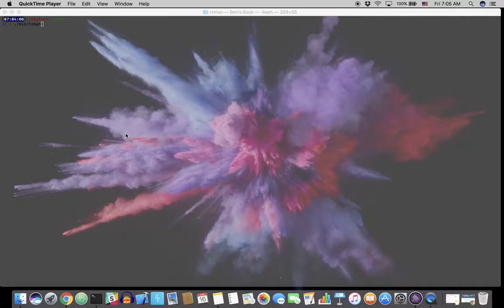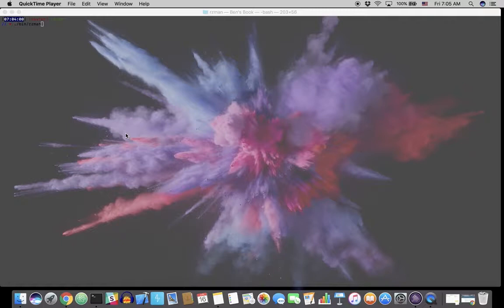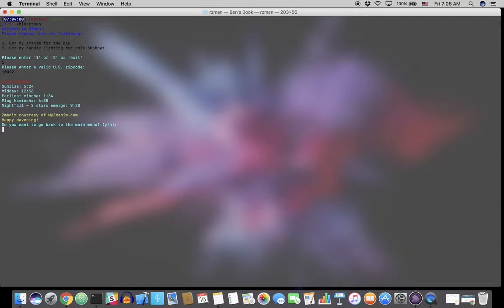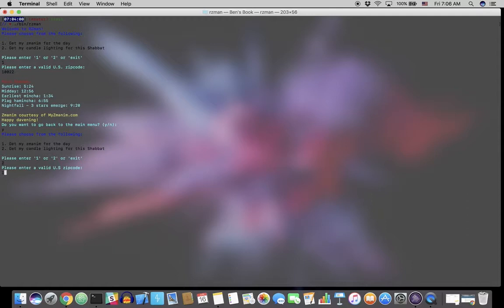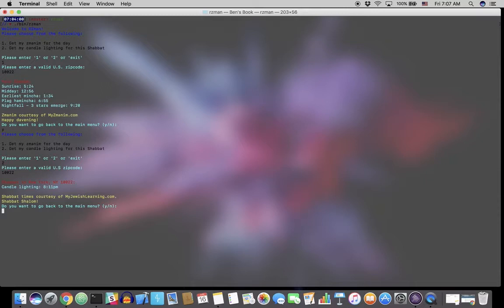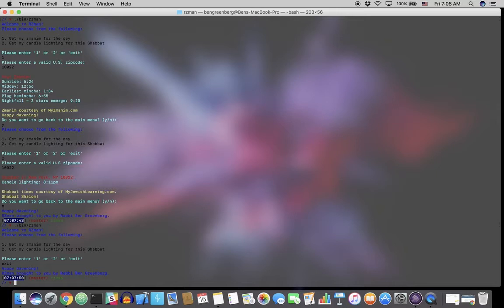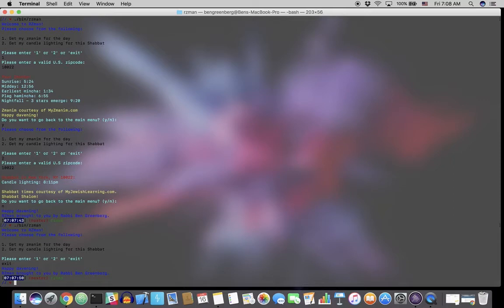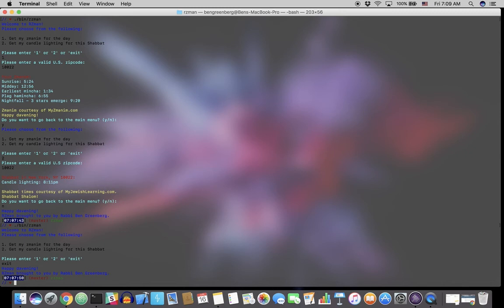RZman: Ruby Zmanim CLI Gem Walkthrough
RZman is a CLI (command line interface) Ruby application that will provide you with the zmanim, the daily prayer times and Shabbat candle lighting times customized for you based on your zipcode.